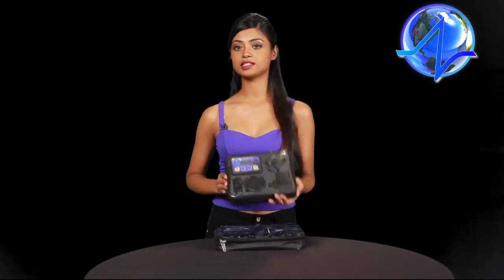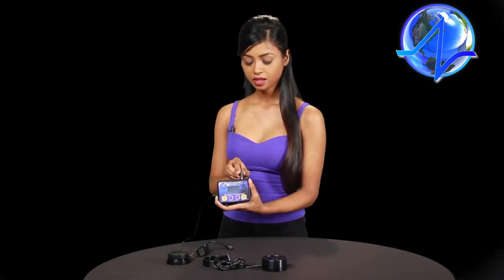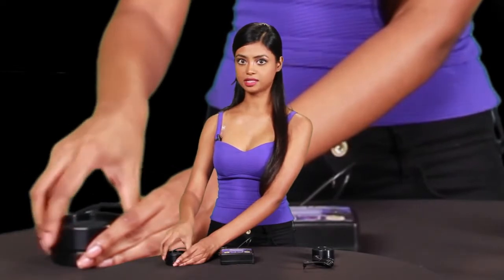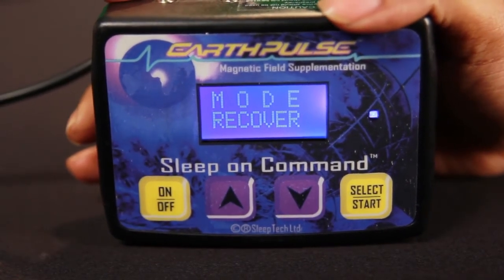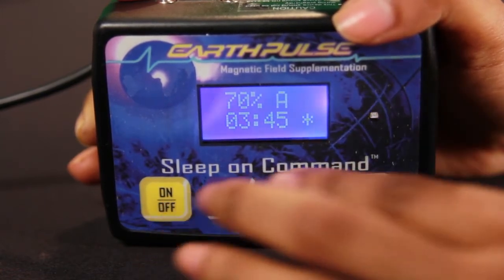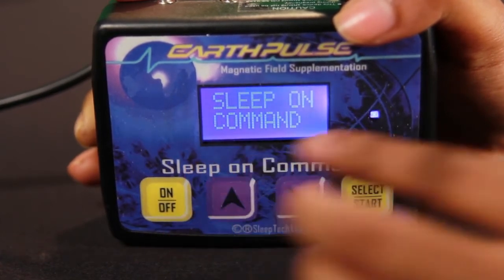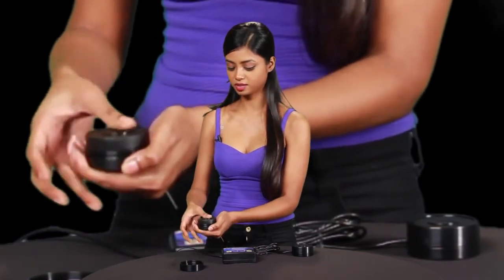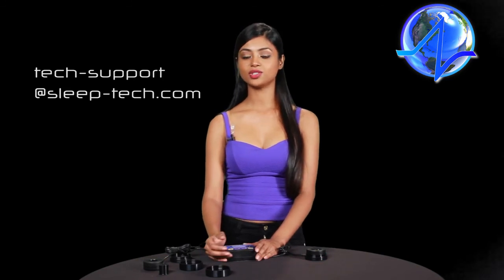EarthPulse PEMF devices | v5+ User Manual | EarthPulse Technology | Quick Start Video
EarthPulse™ v.5.3 Pro Sleep on Command™ pulsed electromagnetic sleep machine, performance enhancement, and anti-aging system quick start